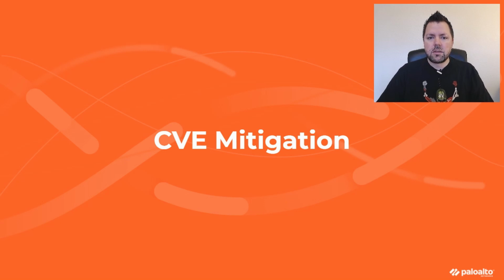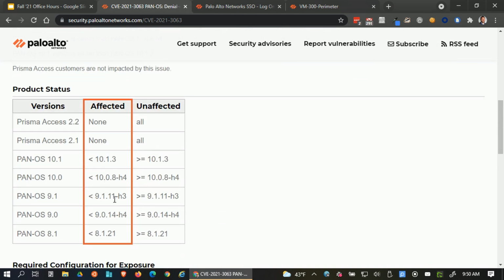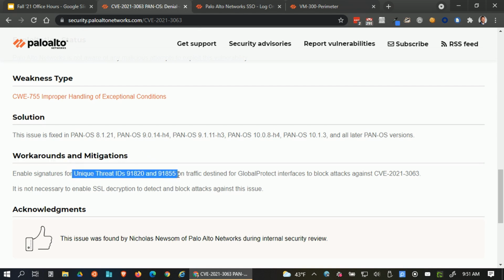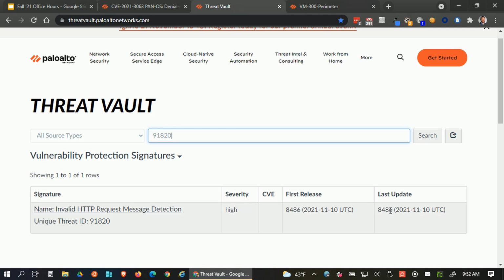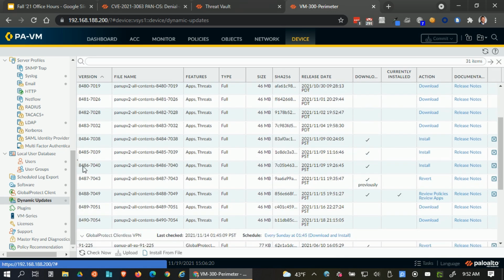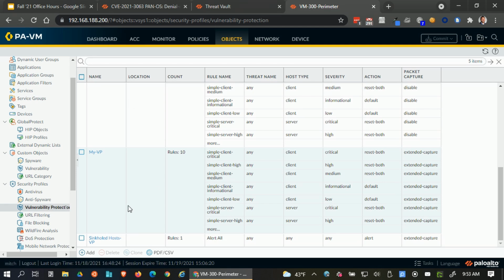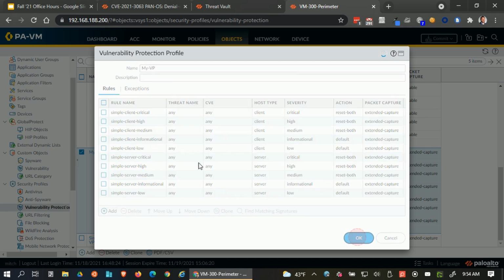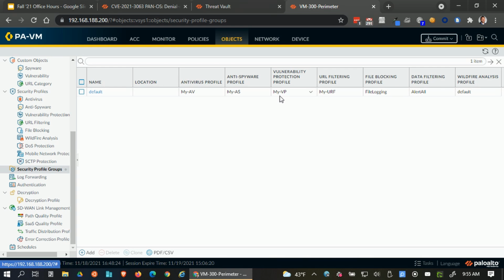CVE Mitigation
This video explains how to consume the suggested threat-signature workarounds/mitigations for CVE disclosures involving Palo Alto Networks NGFWs.
Sites referenced in this video are:
(sign-in with support portal user/pass)